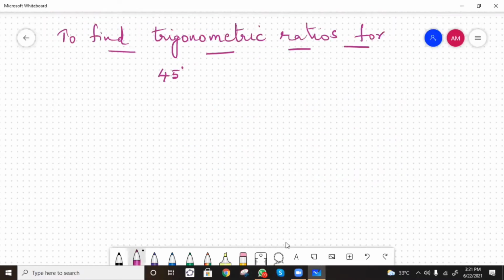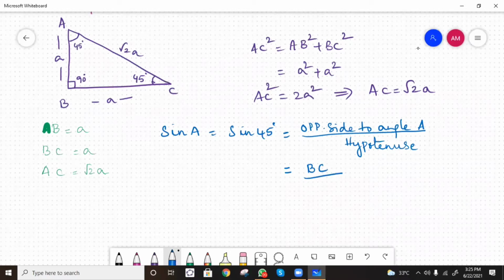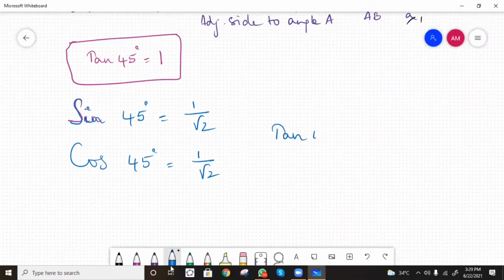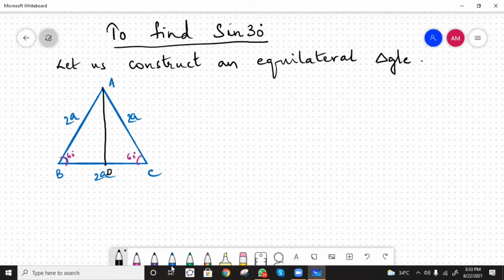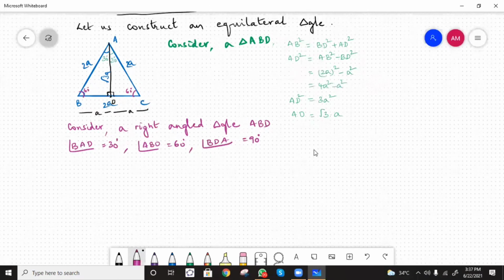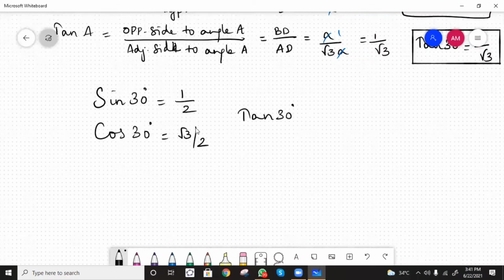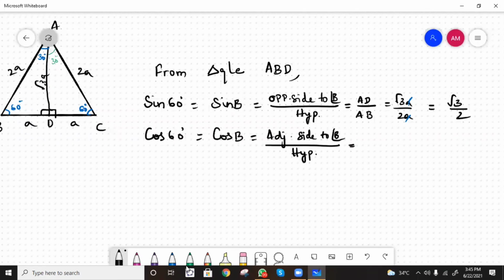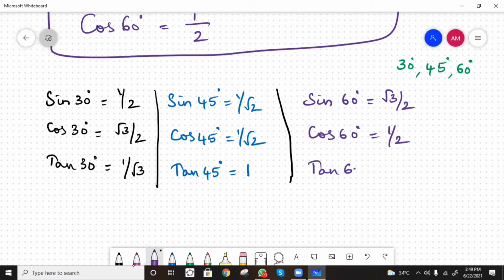TRIGONOMETRIC RATIOS of 0,30,45,60 & 90 degrees (part-1)